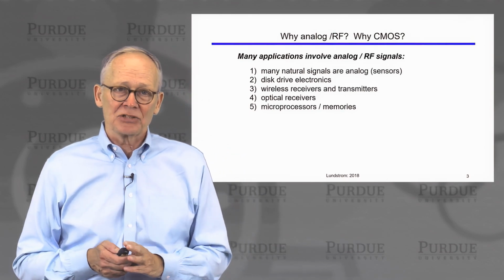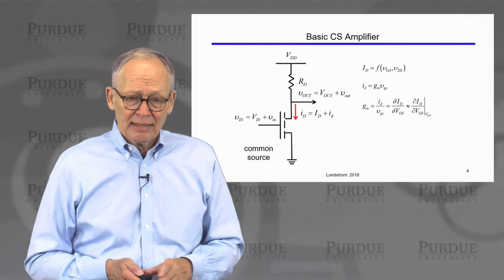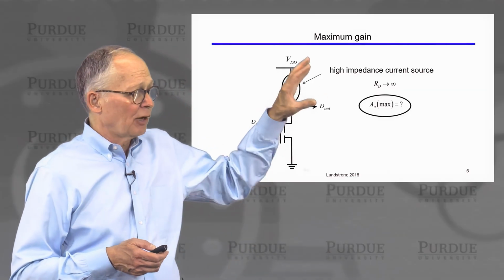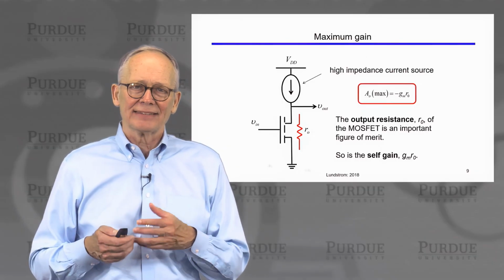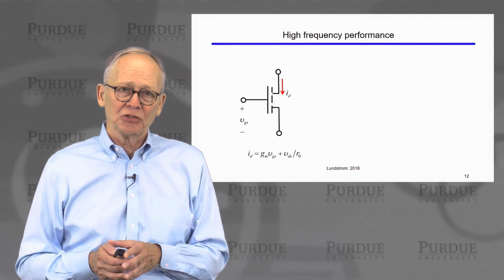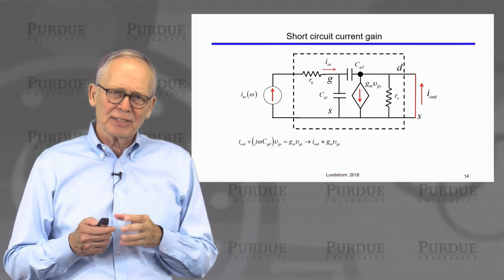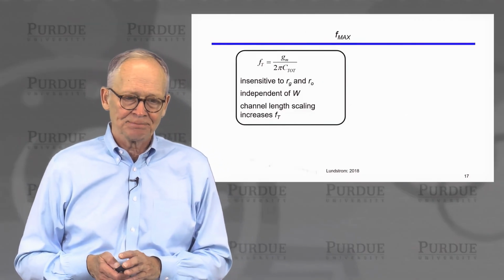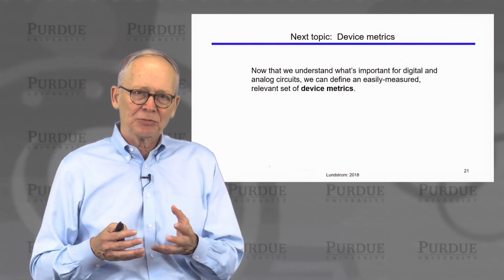Fundamentals of Transistors | Week 1.03 - Analog RF Circuits | Purdue University